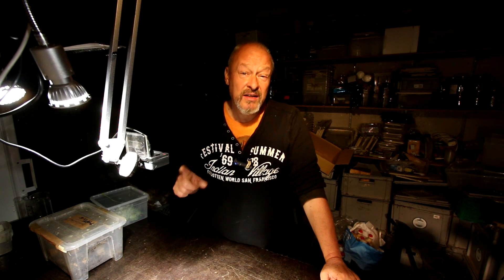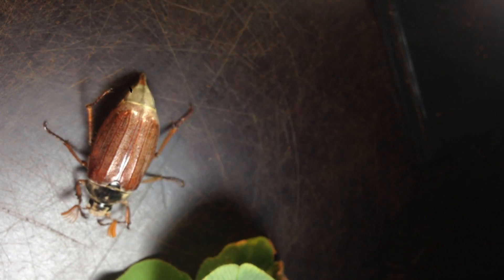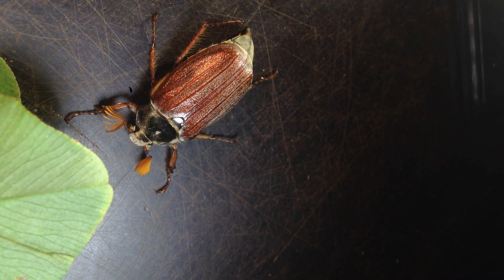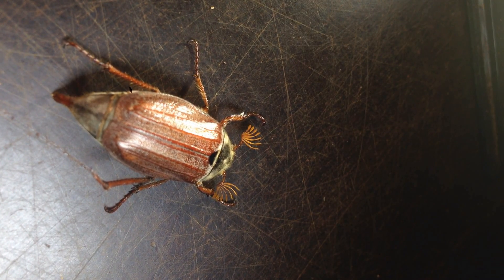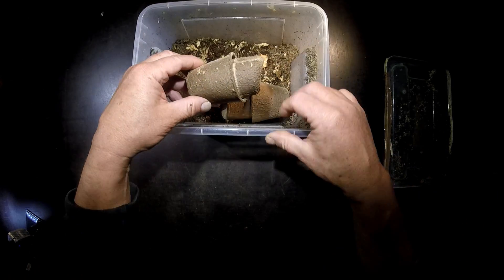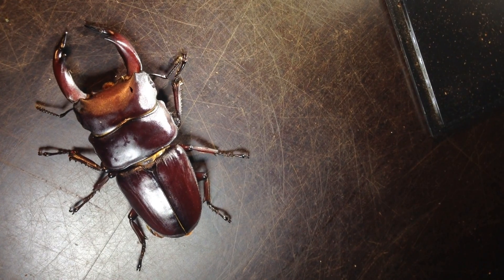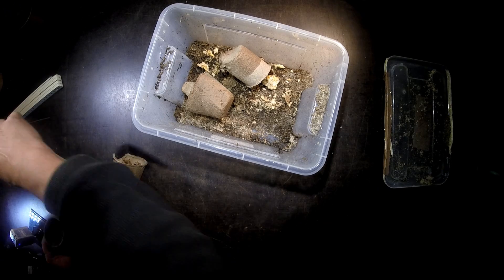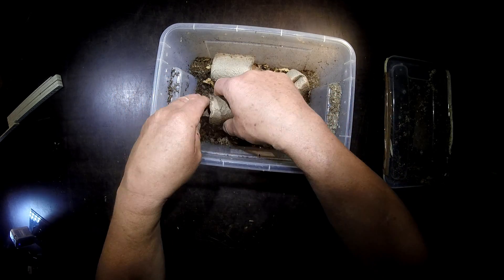Dorcus curvidens and the cockchafer Melolontha melolontha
It's springtime! Cockchafers are flying! Even if they were serious pest insects in the older times, they were still welcomed as the ambassadors of spring, collected and also eaten, mostly in the form of a cockchafer soup.